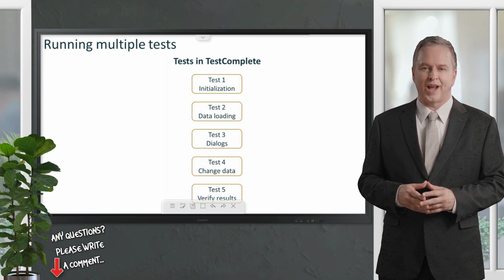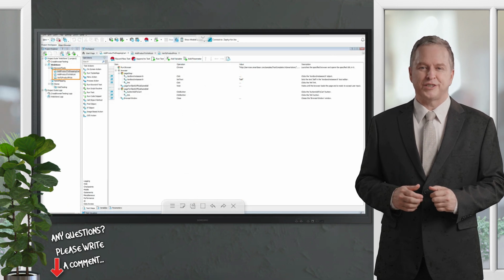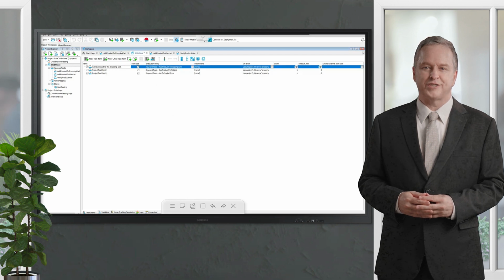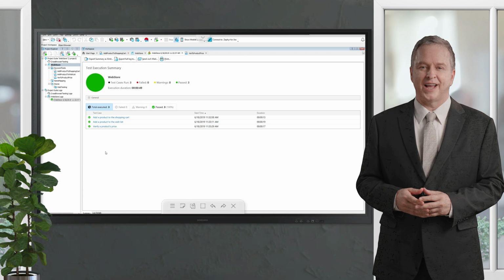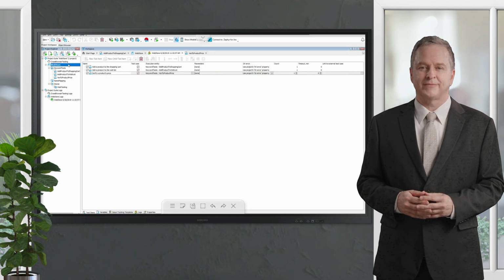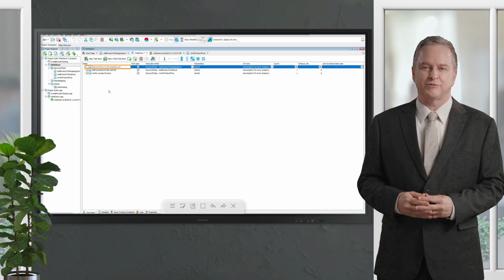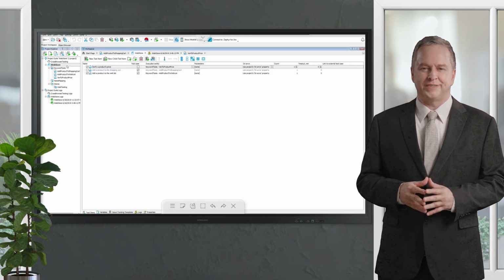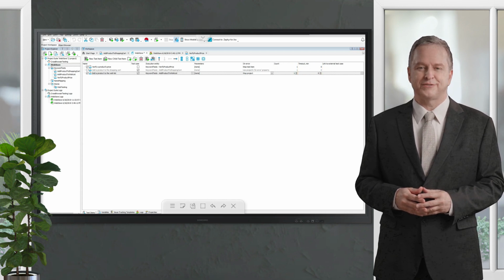Running a Group of Tests in TestComplete 🎞️ Step-by-Step Tutorial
🙋‍♀️ Welcome to another insightful Nucida session! In this video, I'll guide you through the process of running a series of tests in TestComplete for seamless testing efficiency.

 🔎 In software testing, it's essential to run multiple tests in succession for comprehensive coverage. For instance, the first test initializes your application, the second checks data loading, the third modifies the loaded data, and so forth.

🛠️ We'll be using a sample TestComplete project containing various keyword tests. Let's execute them in a specific sequence for optimal results.

👌 Learn how to define and arrange the order of tests on the Test Items page within your TestComplete project. Follow along as we walk through the steps!